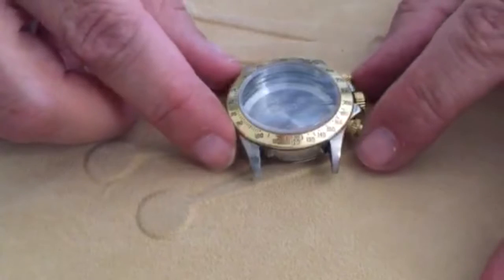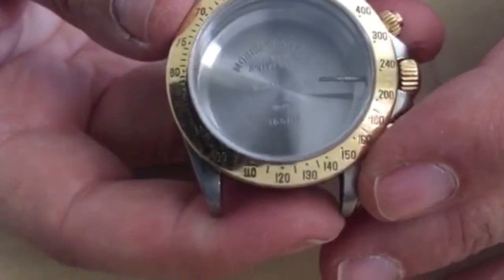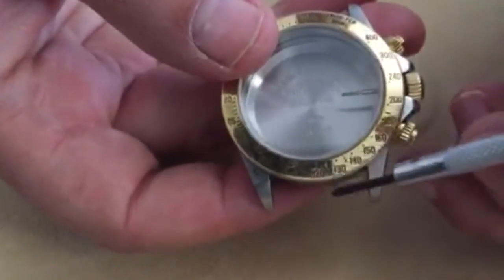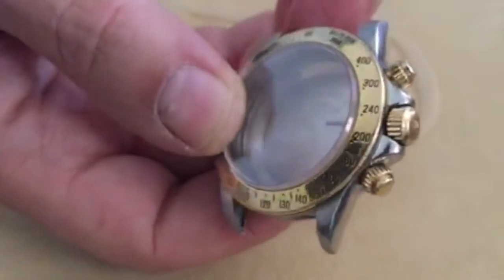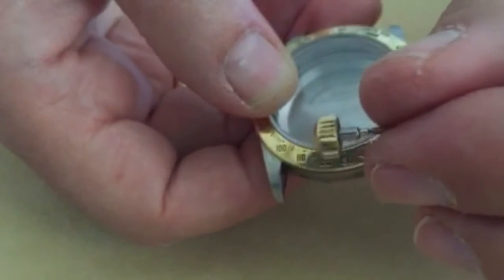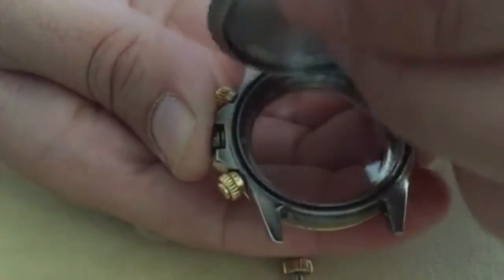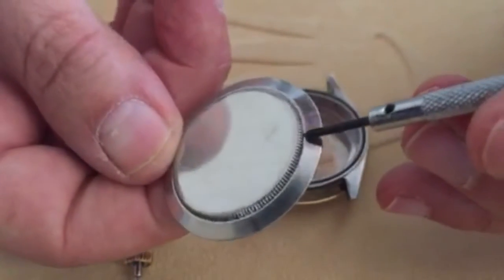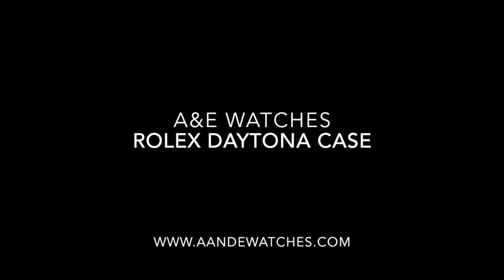Rolex Daytona Case Quick Look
This video is about Rolex Daytona Case, the Bezel, and the Oyster Perpetual Case back. Just a quick over view for the beginner in Horology.